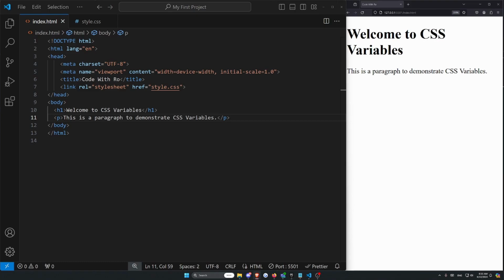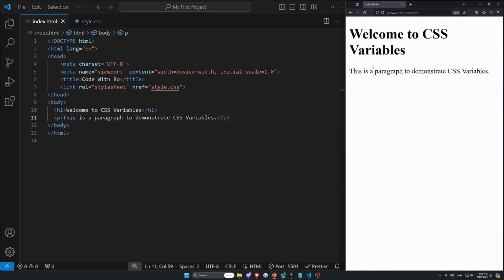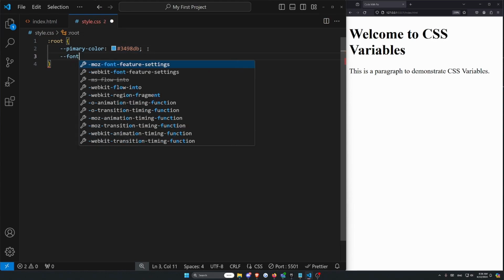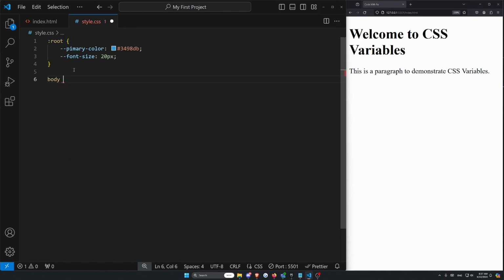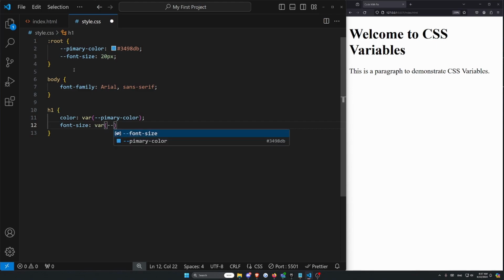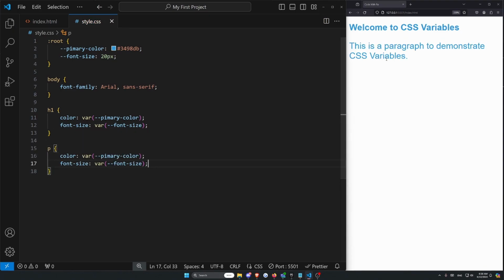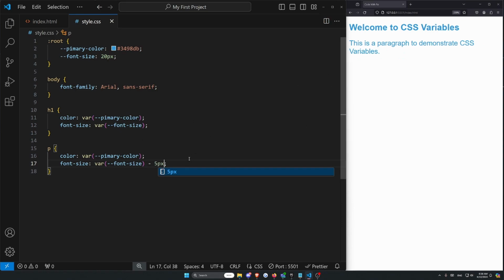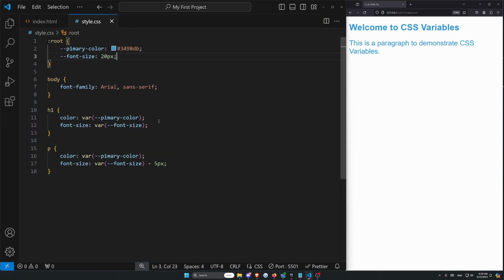CSS Variables and Custom Properties